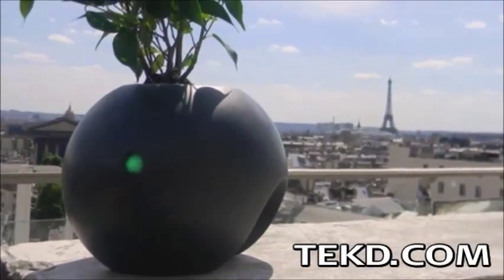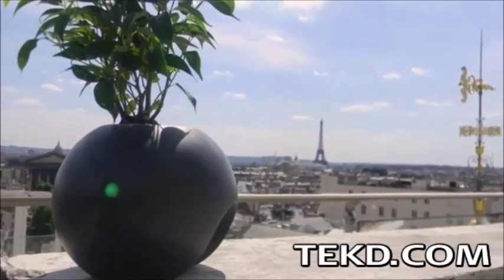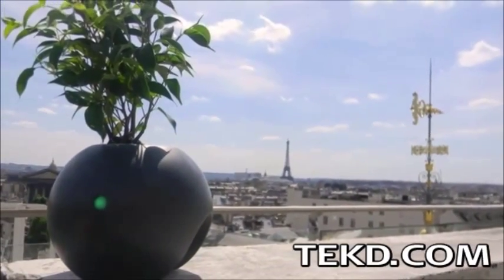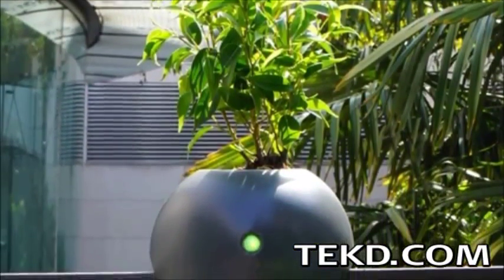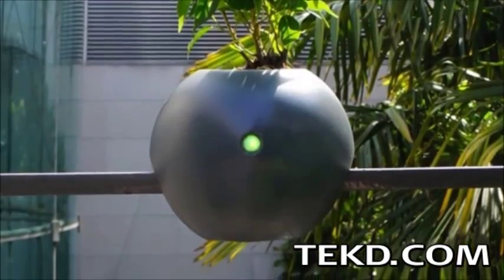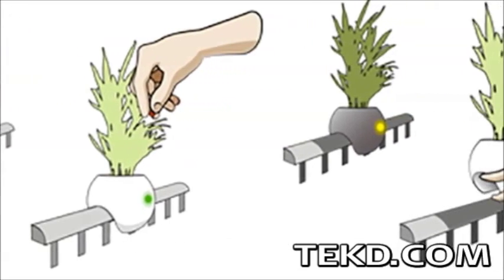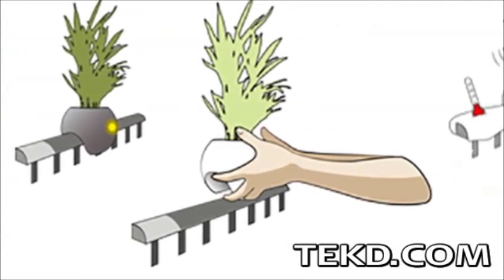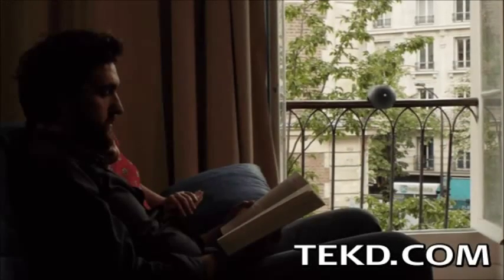Intelligent Plant Care with the Biom Smart Flowerpot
Biom is a smart houseplant pot that uses a variety of low-power sensors and a smart device application making it easy to take care of your green roommates. The shape of the pot is designed for urban living making it ideal for secure installation on a patio rail or simply sitting on any table. The sensors inside the pot can detect if water or fertilizer is needed, or better sunlight and temperature with a highly visible light indicator alerting when these plant conditions need human attention. The information from the sensors is also sent to a smart device application that has the ability to monitor one or several Bioms. Check it out